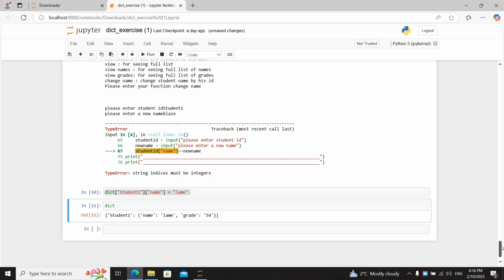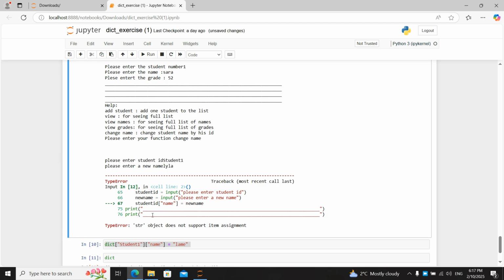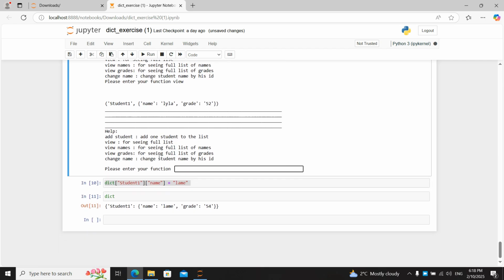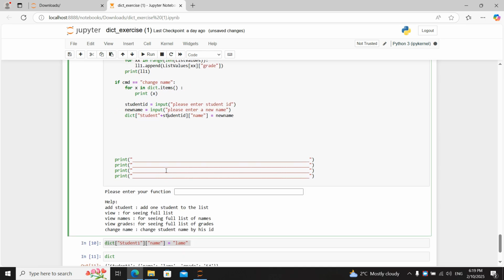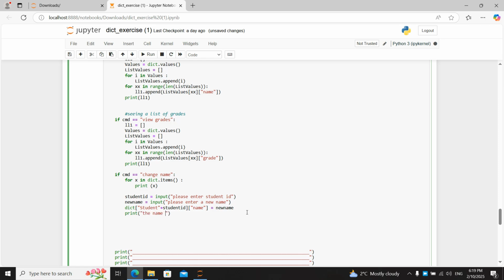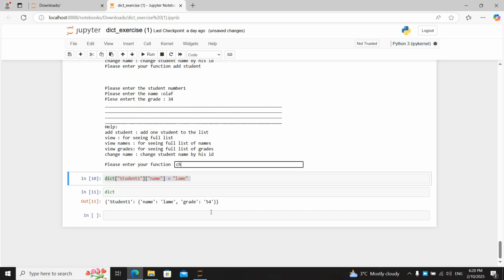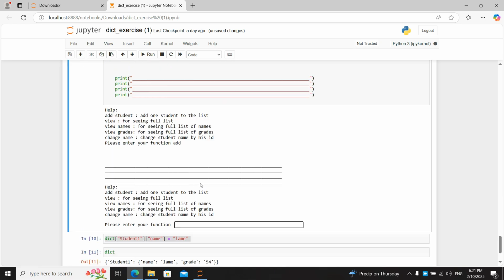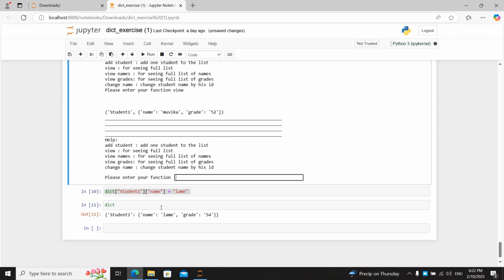50_Python dictionaries Mini Project 1: Student Grades Tracker part 10